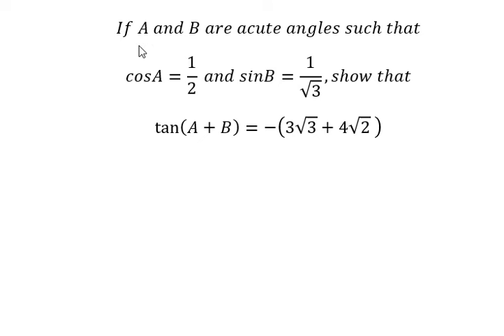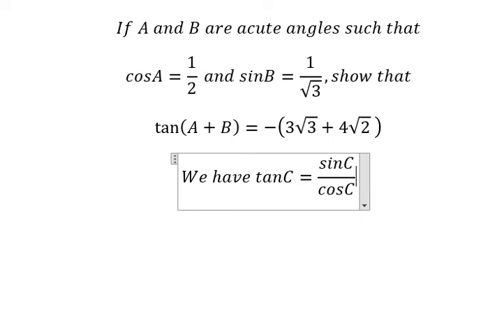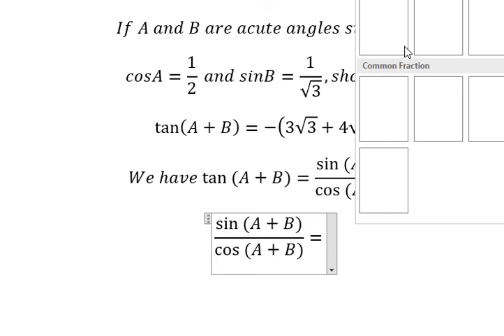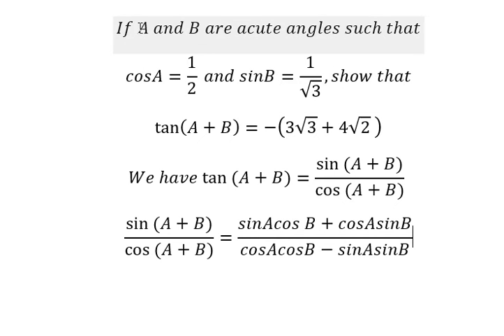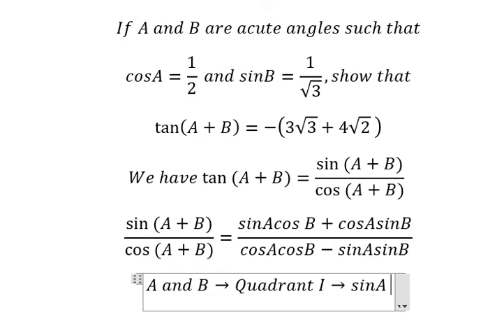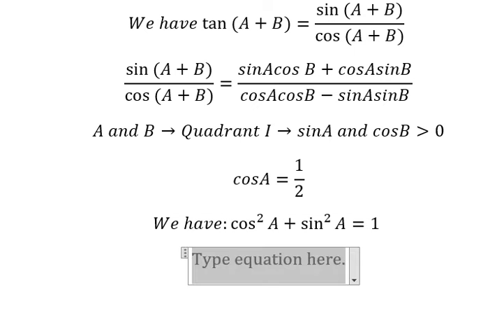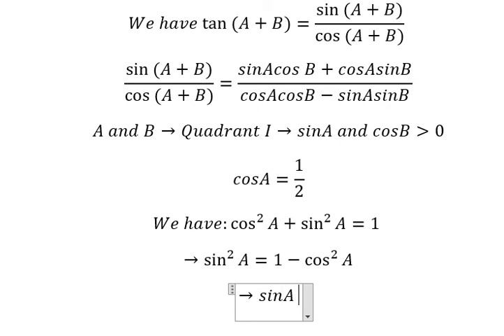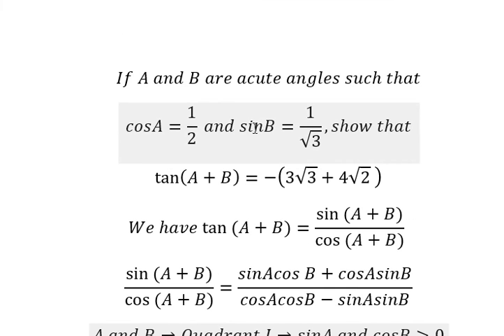Trigonometry Help If A and B are acute angles such that cosA=1/2 and sinB=1/√3,show that tan⁡(A+B)